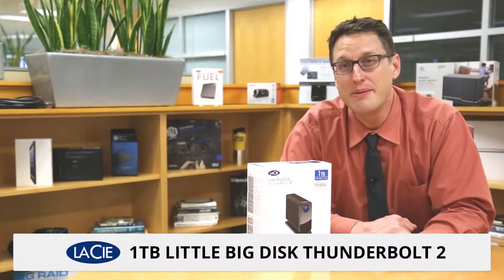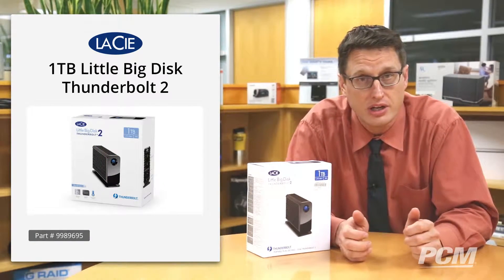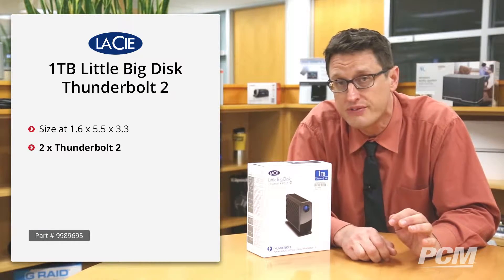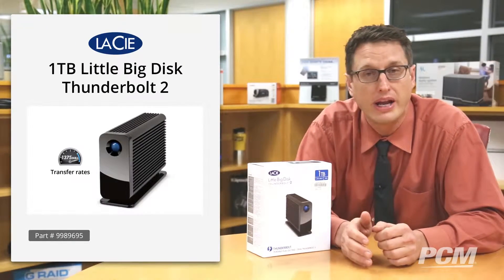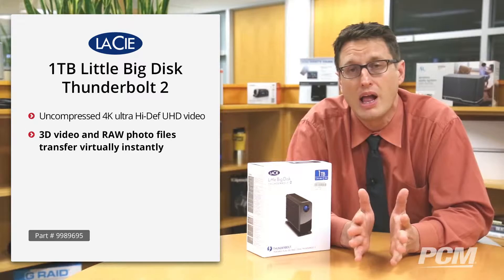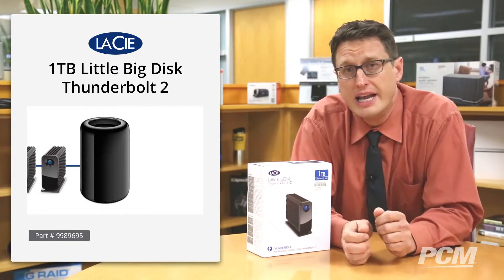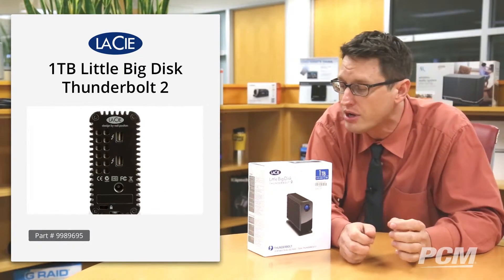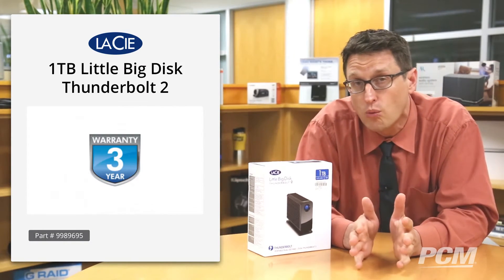Chris Quilisch explains the LaCie 1TB Little Big Disk Thunderbolt 2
LaCie Little Big Disk Thunderbolt™ 2

The World’s Fastest Portable Storage.
Up to 1375 MB/s speeds for 4K video editing
Dual Thunderbolt 2 ports for daisy chaining
Compact size for field-based creative workflows
Whisper-quiet dual cooling
Design by  Neil Poulton

4K is here – take it on the road with LaCie. With the LaCie Little Big Disk Thunderbolt 2, not only can creative professionals stream and edit either 4K or 3D video, they can do in the field. With this giant leap forward for mobile creative workflows, LaCie consolidates its position as the Thunderbolt technology leader.

Thunderbolt 2 Speeds for the 4K Era
Until recently, the idea of achieving 1375 MB/s in a palm-sized device has been pure science fiction. LaCie just brought it down to earth with the new Little Big Disk, which features the incredible power of Thunderbolt 2. To squeeze the most out of this potential, it also packs a set of PCIe SSDs preconfigured in RAID 0.

With this kind of speed, videographers can work directly from RAW files, getting full quality from footage and seeing edits in real time. No need to first convert footage into a lower resolution. Photographers can browse and edit massive photo libraries of thousands of RAW files, in the field, with zero lag time. Avid Pro Tools® users will notice incredibly smooth audio mixing, even when working with hundreds of tracks simultaneously.

The Most Powerful I/O, Reinvented
Thunderbolt technology redefined external storage with its speed and versatility for bandwidth-intensive applications. Thunderbolt 2 builds on those advances, doubling speed potential to 20 Gb/s and enabling simultaneous RAW 4K video file editing and display. And thanks to support for DisplayPort 1.2, connecting to higher-resolution and multiple monitors is now possible.

Thunderbolt 2 also continues to support daisy chaining of up to six devices to a computer via a single cable (included in the box). This means that professionals can daisy chain up to five LaCie Little Big Disks plus a 4K display to a computer, bringing capacity, incredible speed, and convenience to the desktop. Thunderbolt 2 even uses the same cables and connectors as first-generation Thunderbolt**.

Featherweight Powerhouse
The LaCie Little Big Disk still weighs just 1.4 lbs (620 g) and fits in a laptop bag or a backpack. It’s the only solution that packs this much power into such a small package. With 1 TB of capacity, it’s the perfect storage field companion to the new Mac Pro®, which is more portable than ever. Daisy chain multiple LaCie Little Big disks to unleash the full potential of Apple’s powerful new hardware.

Capture gigabytes of footage on a LaCie Little Big Disk in the field, and then transfer them to the post-production team in minutes instead of hours. Whereas before, transferring 250 GB would have taken a couple of hours, now it takes less than 10 minutes. You could also use the LaCie Little Big Disk as working storage for 3D editing, and then back up final projects by daisy chaining to RAID storage such as the LaCie 2big Thunderbolt Series.

RAID for Speed or Security
Use Disk Utility on your Mac® computer to configure the LaCie Little Big Disk into a RAID array that suits your needs. You can leave it as a striped RAID set (RAID 0) to maximize speed and capacity for large file storage and fast transfers. Or set it up as a mirrored RAID set (RAID 1), which provides data protection if one disk fails. It even supports JBOD, so you can see and use each drive independently.

Reliable Design for Professionals
LaCie reengineered the Little Big Disk to be even more reliable and much quieter than ever, so you can focus on the creative process. Since overheating is the primary cause of hard drive failure, cooling is essential for reliability. The LaCie Little Big Disk’s interior was therefore completely redesigned to improve its heat dissipation system. As a result, the fan is only occasionally necessary. And the fan itself is now much quieter because it is larger and adjusts its speed according to temperature. The net effect of the cooling system is a nearly silent product with a longer lifespan.

The internal components are enclosed in LaCie's classic d2 casing, designed by Neil Poulton. The resilient aluminum armor protects the data inside whether the product is in the field or in transit. And to prevent theft and unauthorized access, the LaCie Little Big Disk is compatible with Kensington® locks and includes AES 256-bit encryption software. Professional reliability for exacting professionals.

The SSDs are thermally coupled with the external aluminum enclosure to improve heat dissipation.